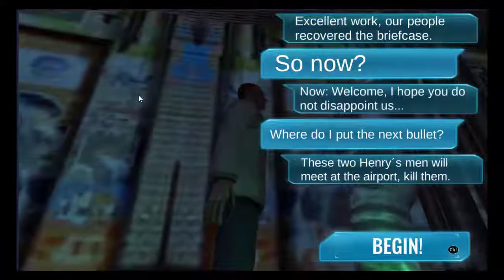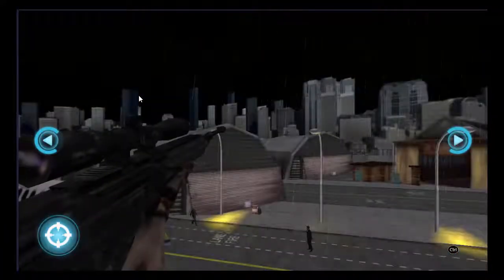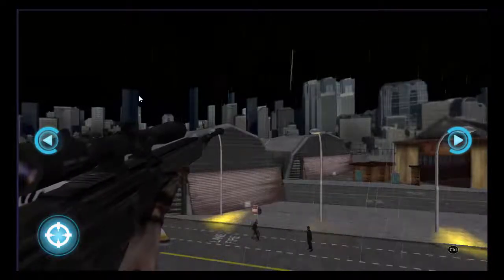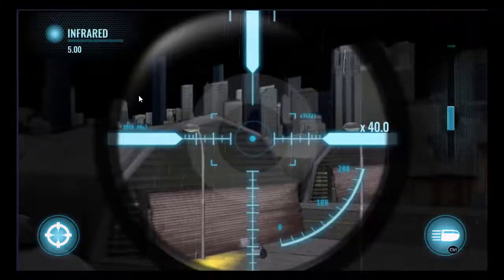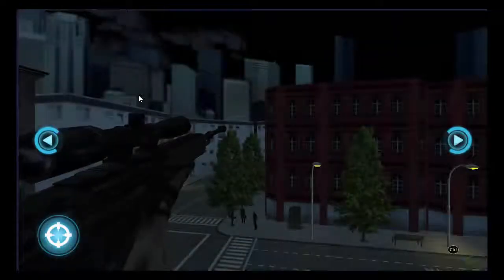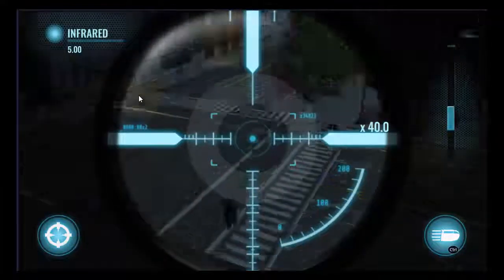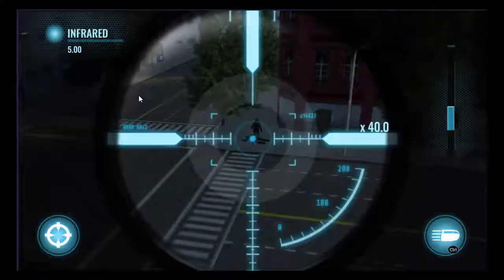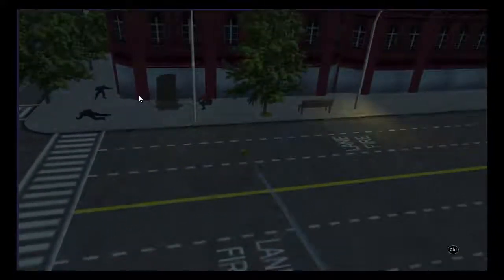3D sniper gun shooting game🤸